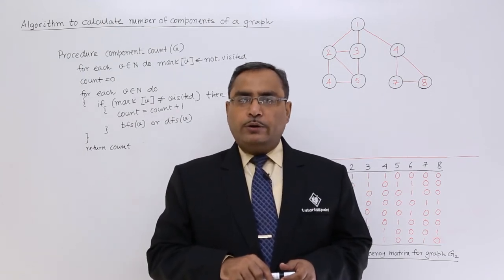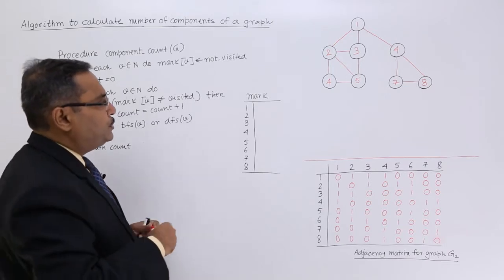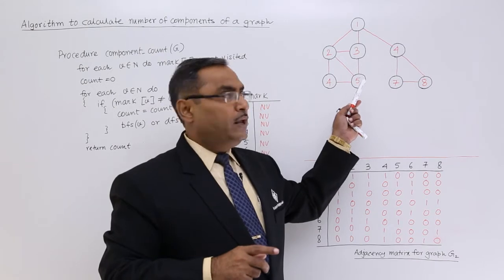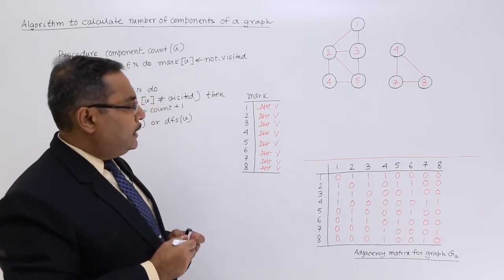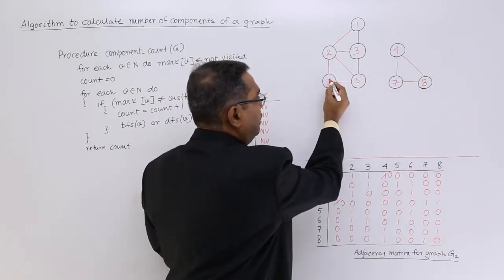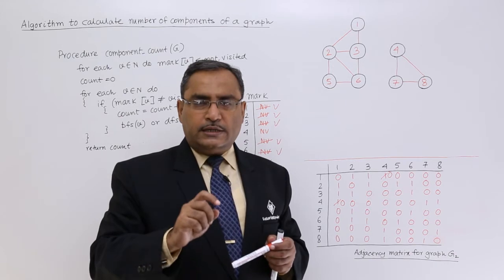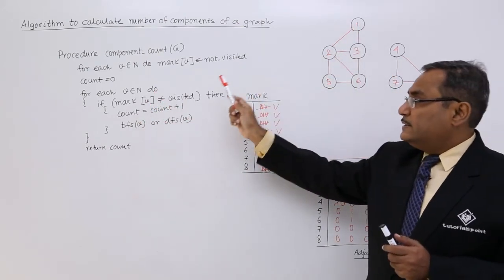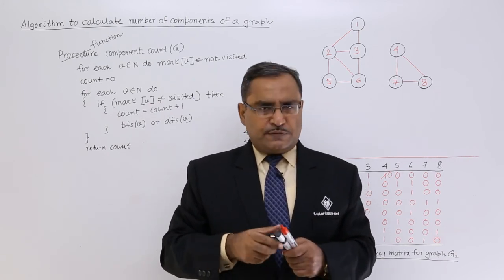Algorithm to Calculate Number of Components of a Graph